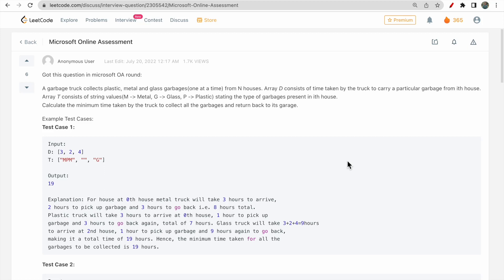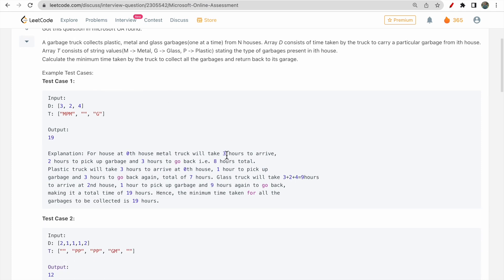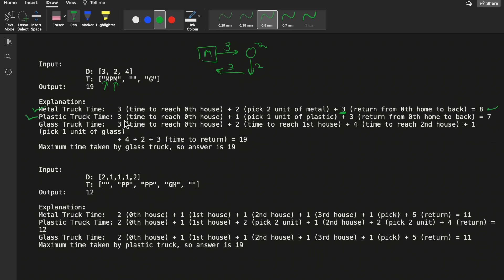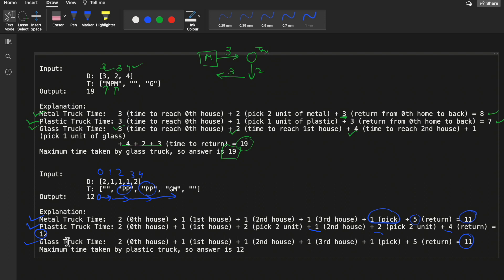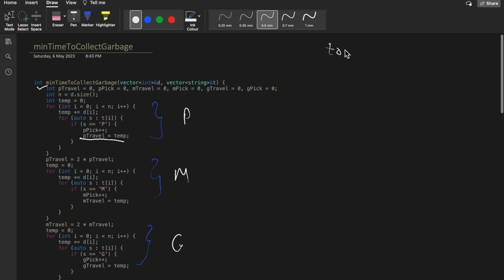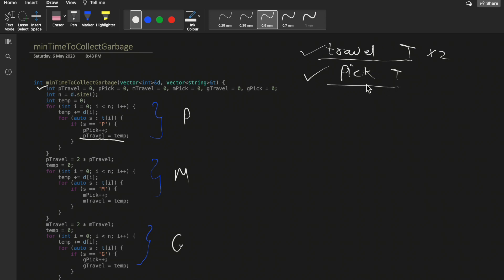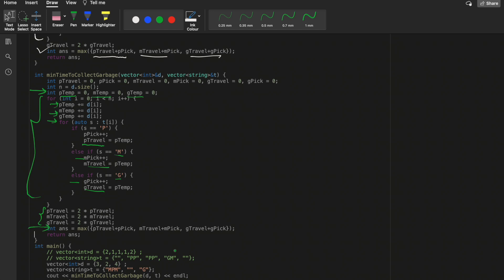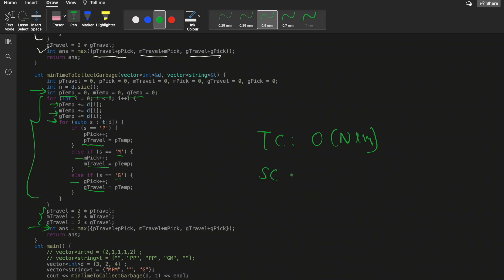Microsoft Coding Question | Online Assessment | SDE | Minimum Time to Collect Garbage